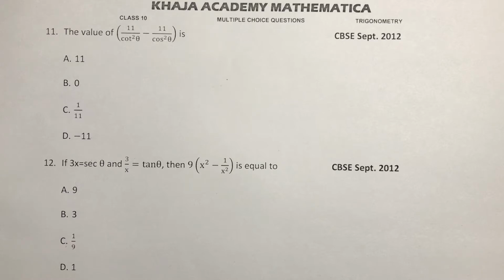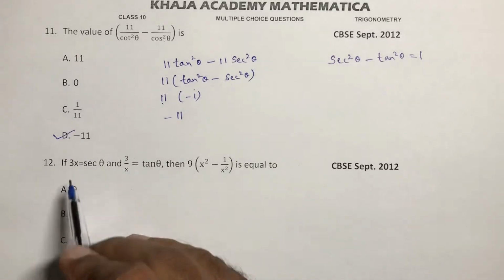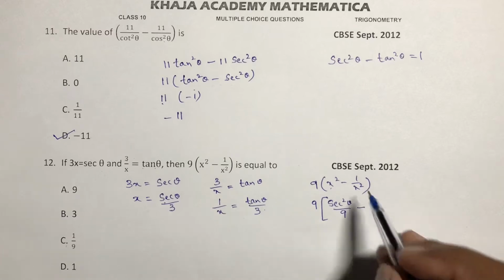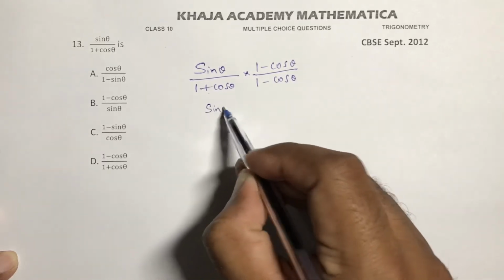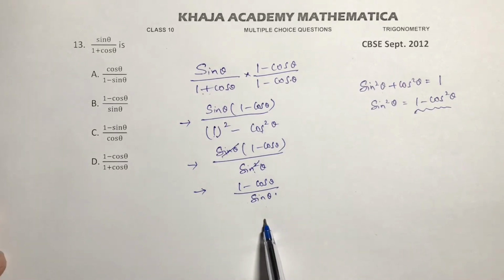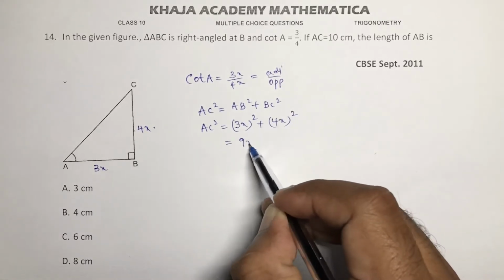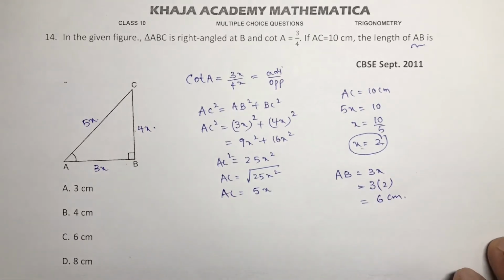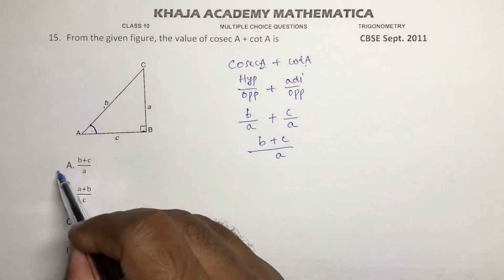MCQ TRIGONOMETRY PART-02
CLASS-X
MCQ
TRIGONOMETRY